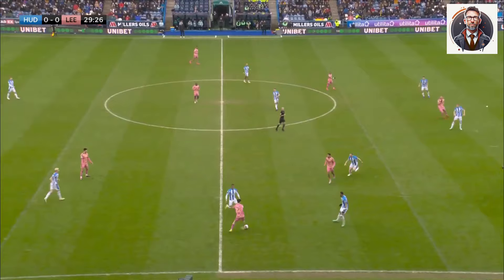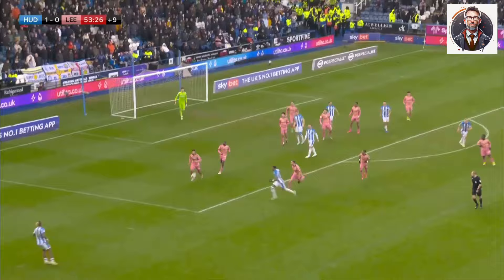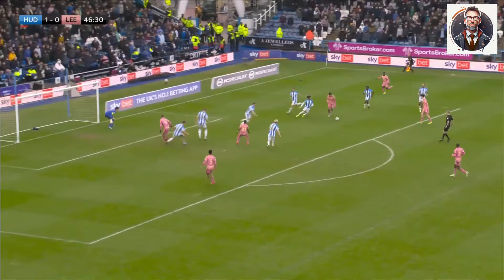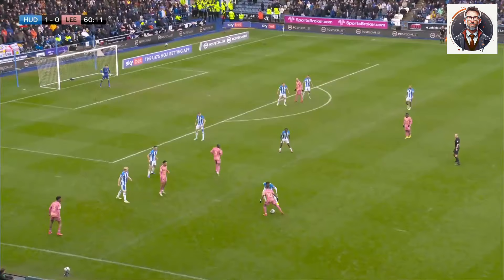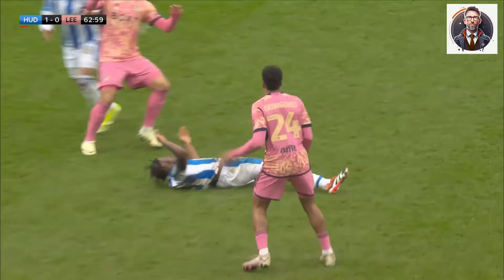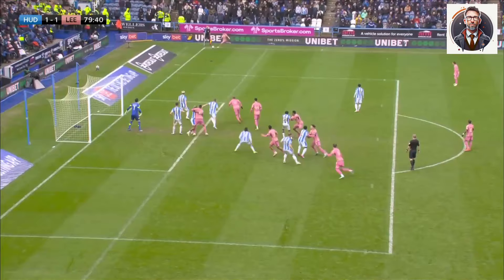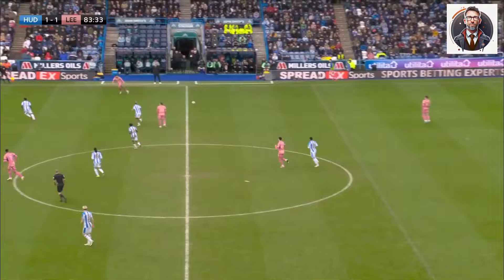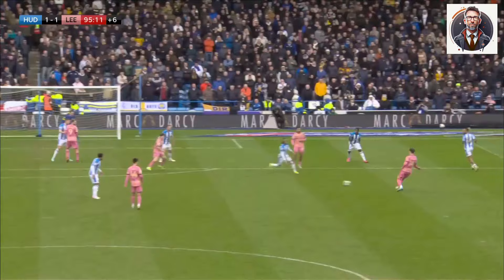Georginio Rutter 🆚 Huddersfield Town | 05/03/2024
Georginio Rutter against Huddersfield Town
18/25 Accurate passes
1 Key Pass
1/3 Long Ball
3 Shots
4/5 Dribbling Attempts
8/15 Ground Duels Won
3/6 Aerial Duels Won
Expected Goals(xG): 0.17
Expected Assists(xA) 0.15
Match Point: 7.3